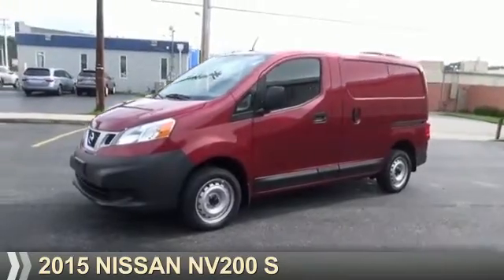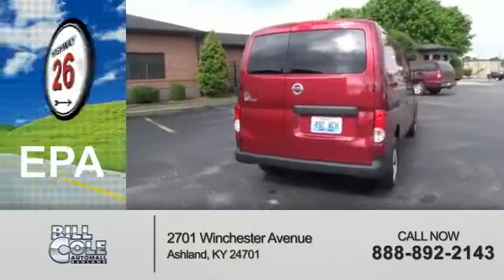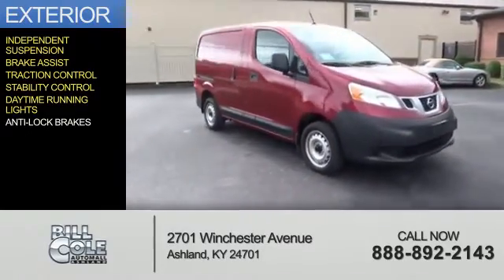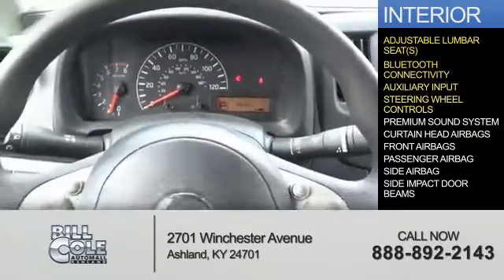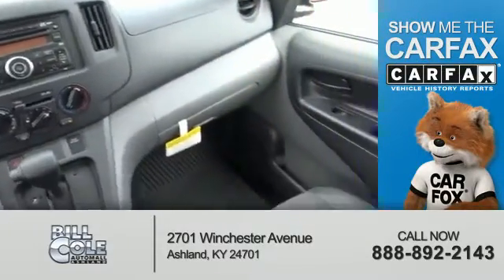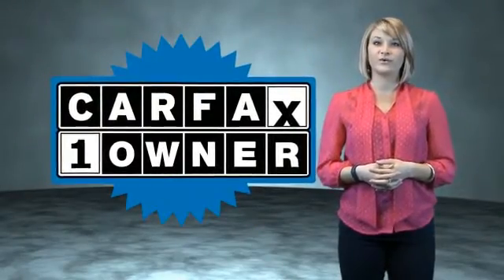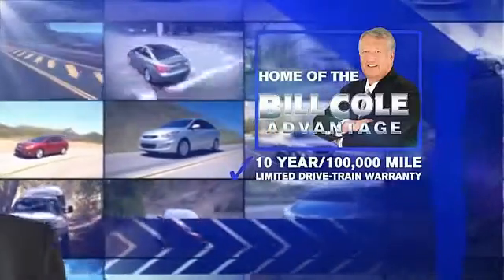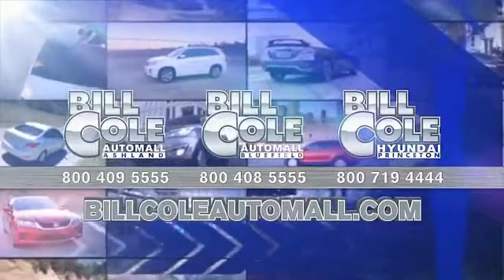2015 Nissan NV200 BC1049 - Ashland KY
Year: 2015
Make: Nissan
Model: NV200
Trim: S
Engine: 2.0 liter 4 Cylindercylinder FWD
Transmission: CVT
Color:
Mileage: 2239
Address:
VIN:3N6CM0KN6FK733310